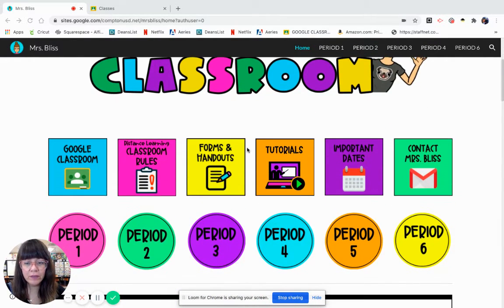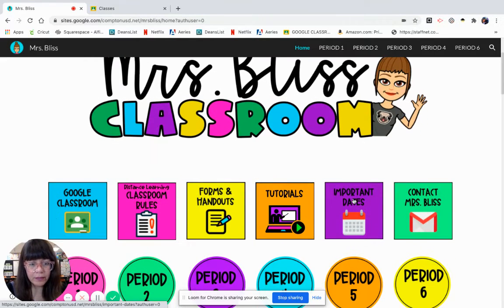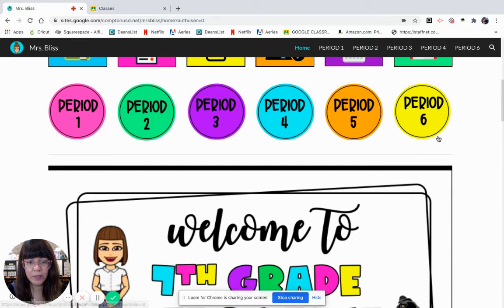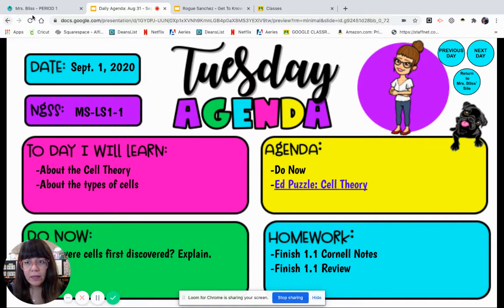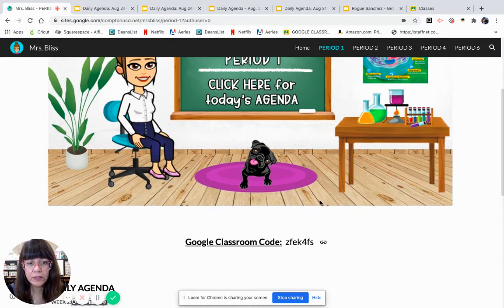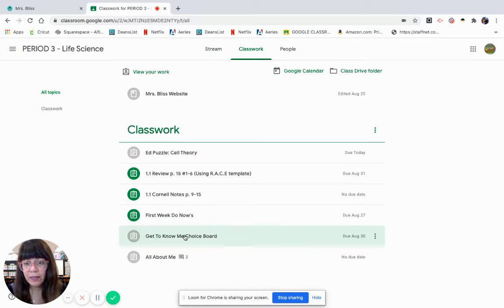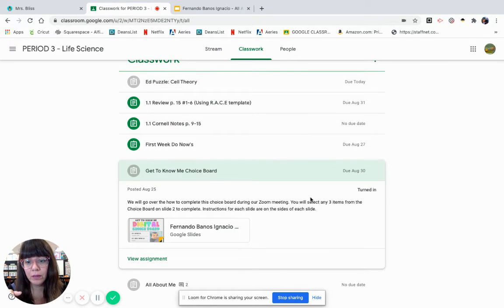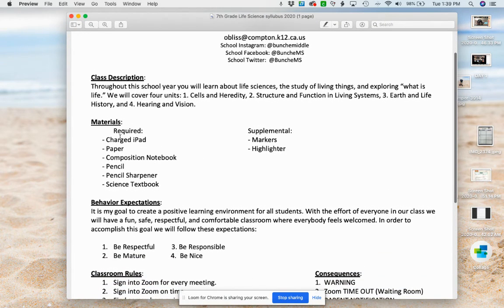Back To School Night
Hi Parents, this video will show you how to navigate our classroom website and how to use Google Classroom to see if your child is doing their work.